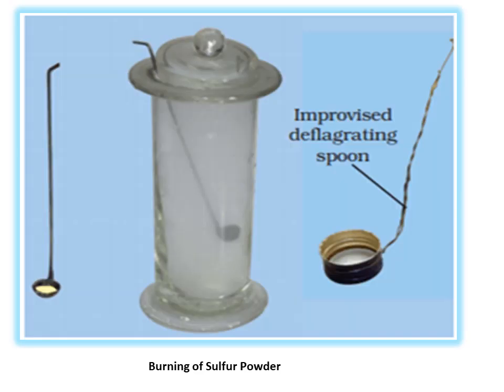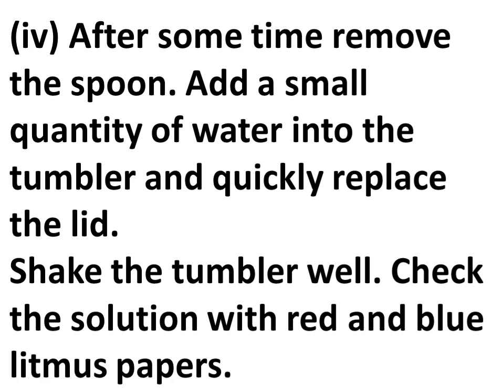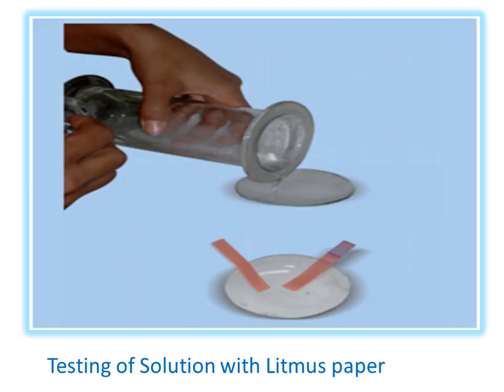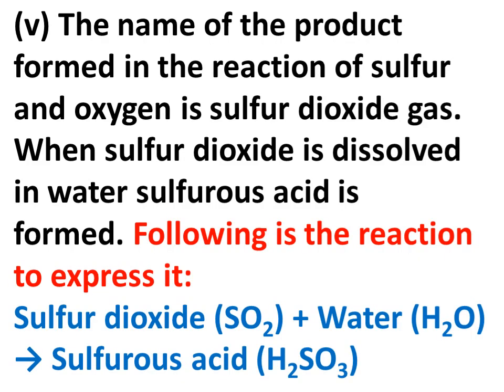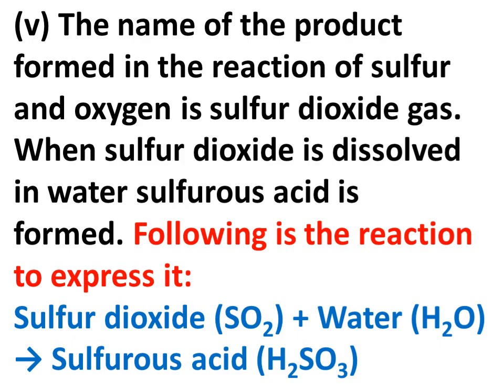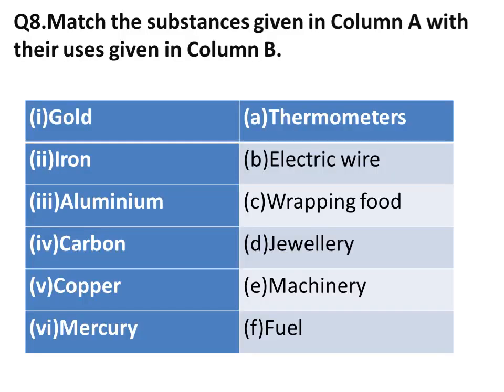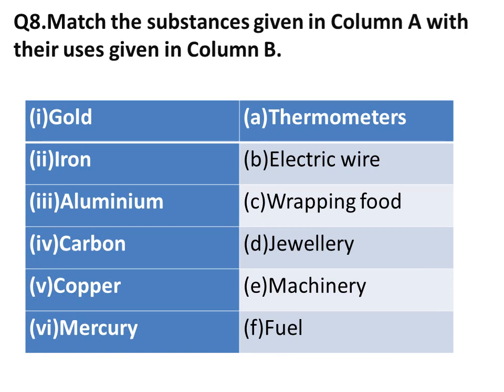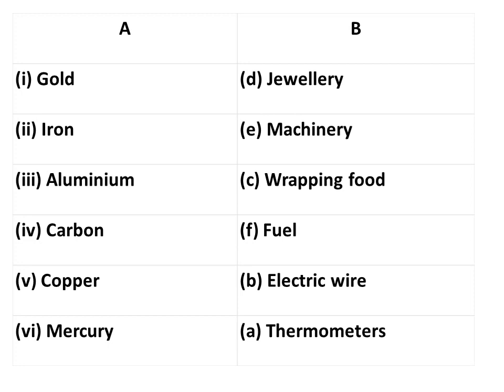Class 8, Science, Chapter - 4 (Materials Metals and Non - Metals) Lecture 3